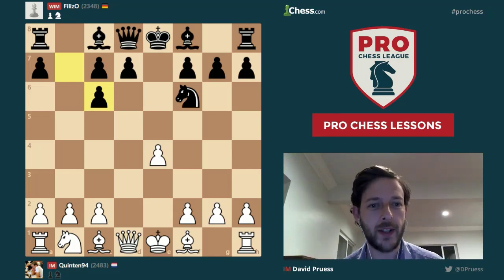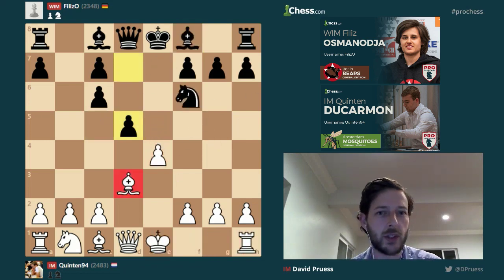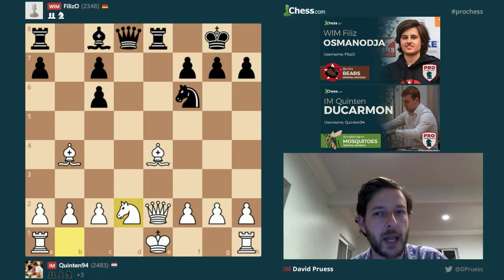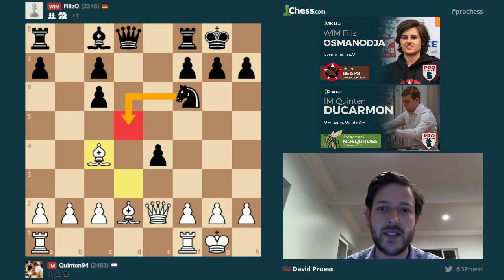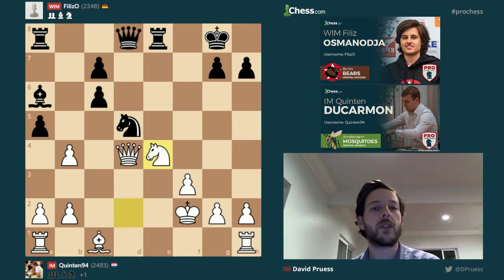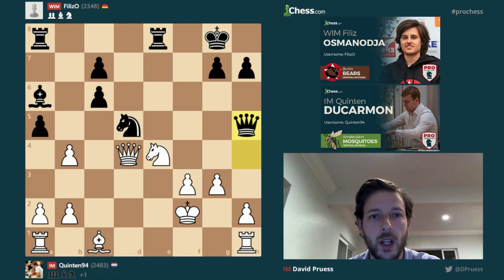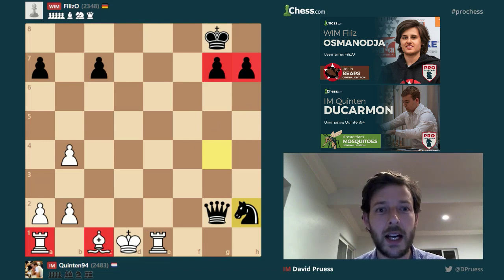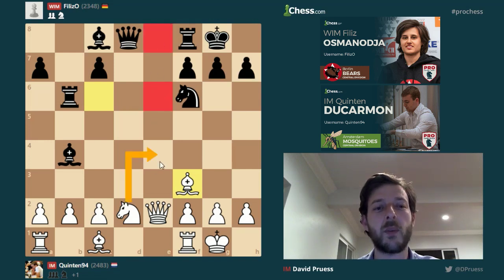PRO Chess League Week 8 Lessons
How to Mate a King in the Middle
What a gorgeous attack! Don't Miss IM David Purses breaking down this gorgeous attacking game from the PRO Chess League.

If you want to improve chess skills push follow and enjoy chess games with commentary.
As you probably know chess games analyzed by others can give you vast knowledge and new ideas about tactics and strategies.

Please, turn on the bell to receive notification when I upload a new video